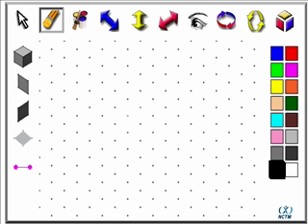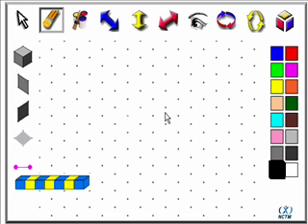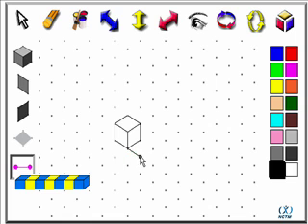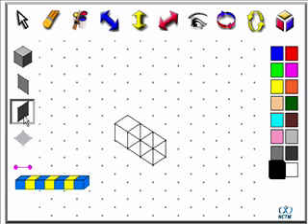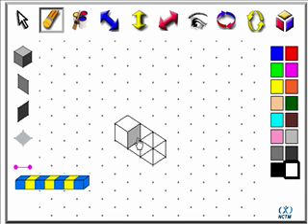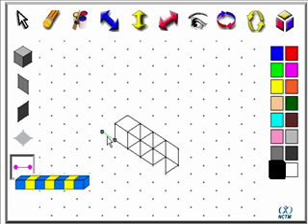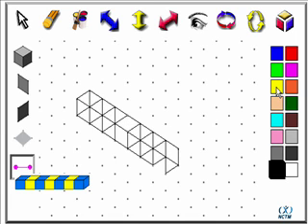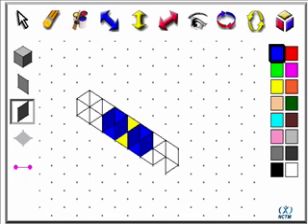godcast - Sketching Solids: Beyond the Second Dimension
Lesson in how to sketch three dimesnional solids using isometric dot paper.